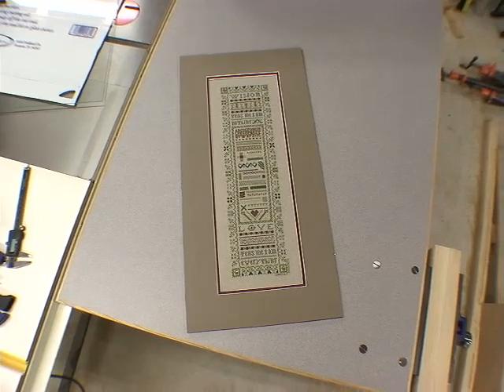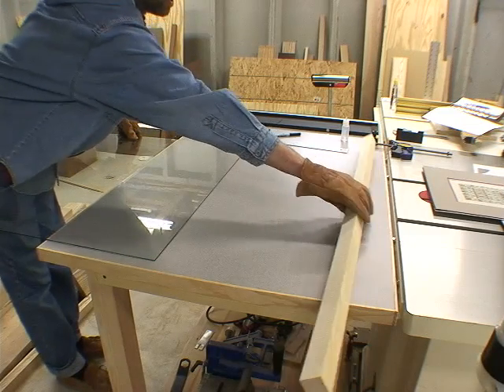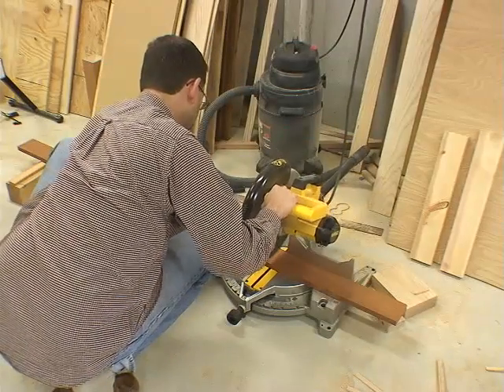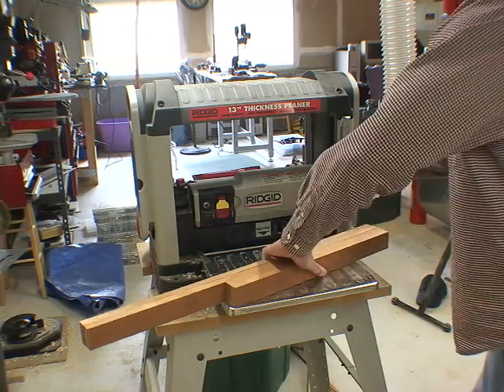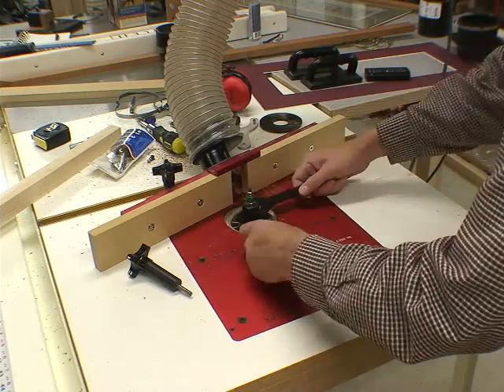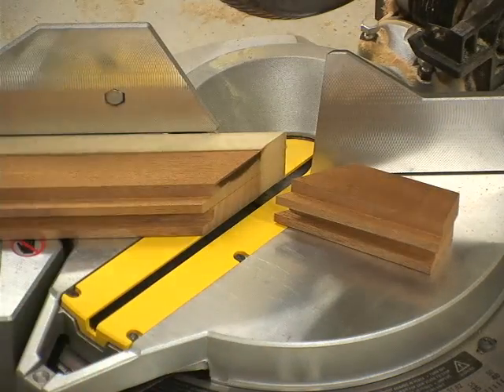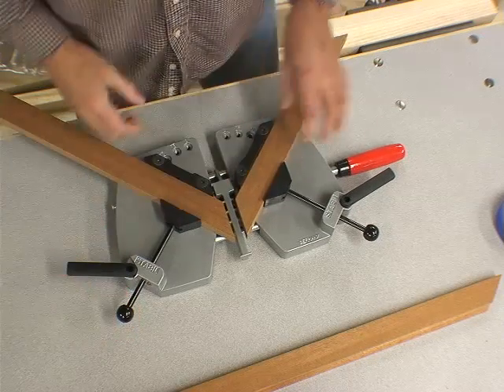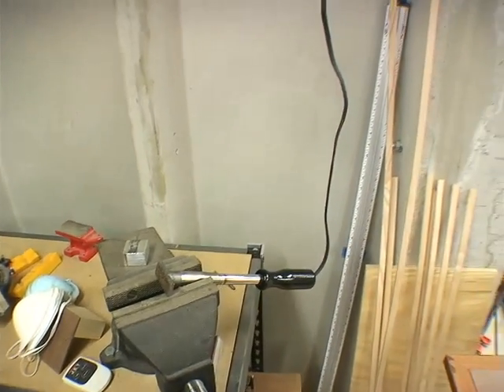How I Build a Wooden Picture Frame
If your a woodworker, then you've probably made a few picture frames.